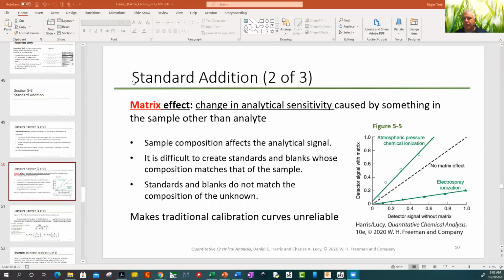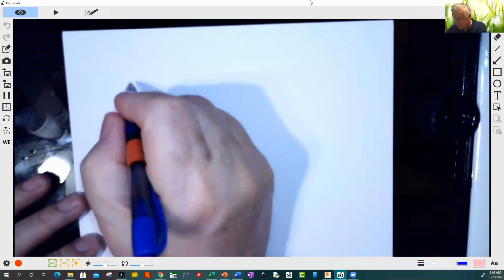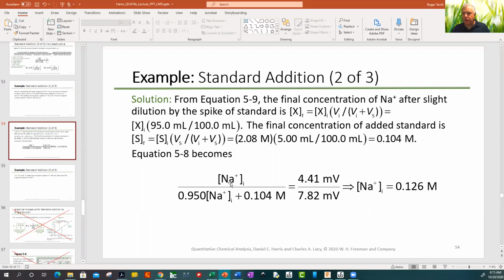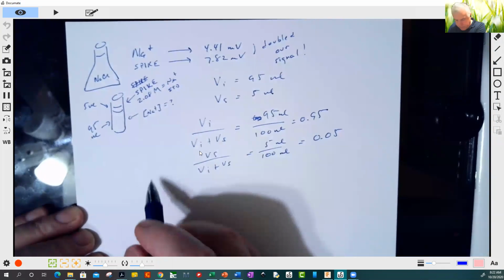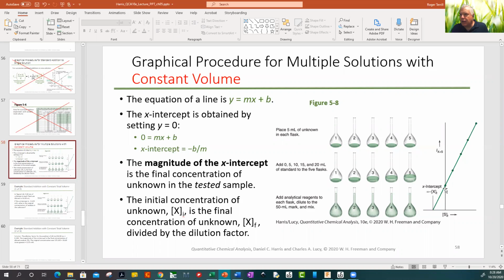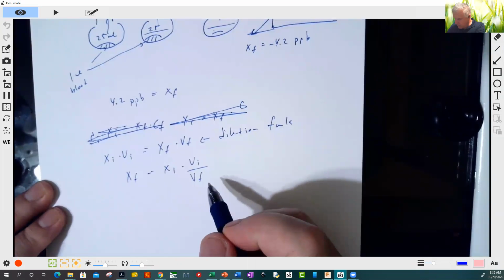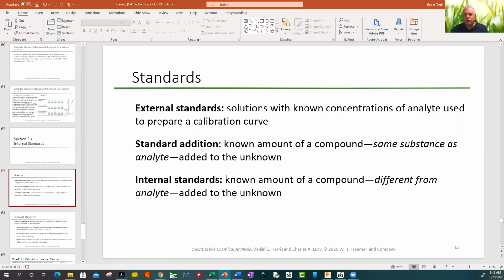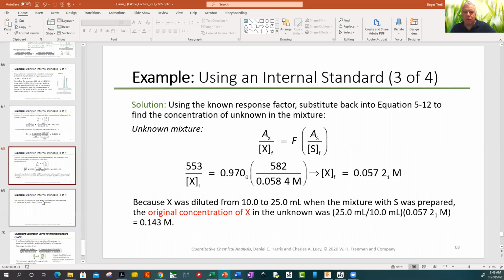2020-10-20 Chem 55 Lecture